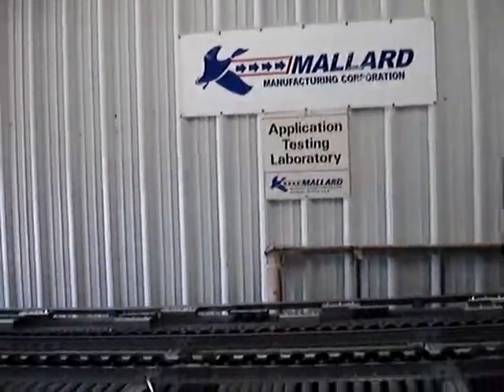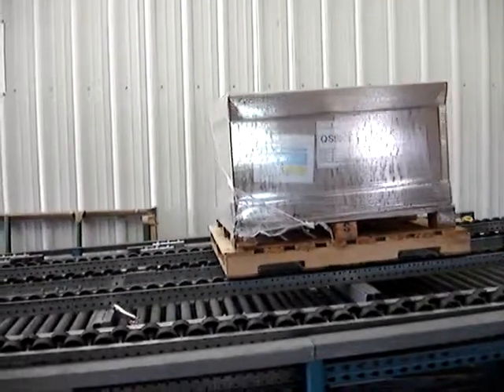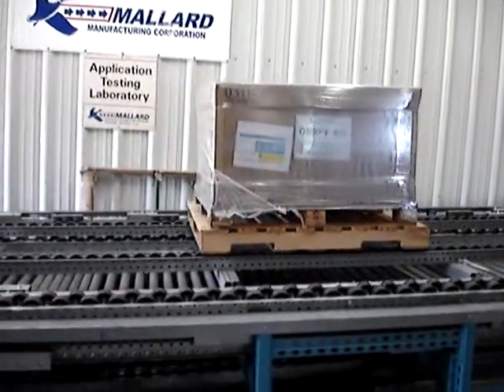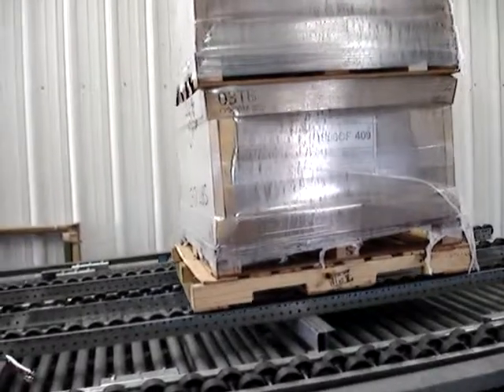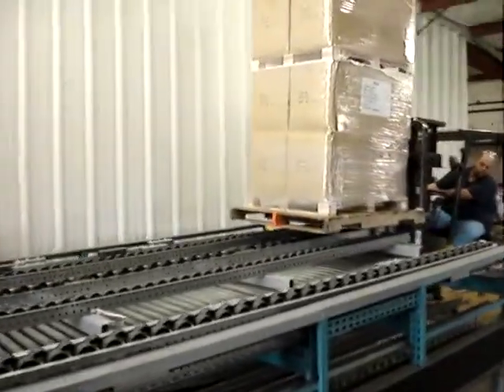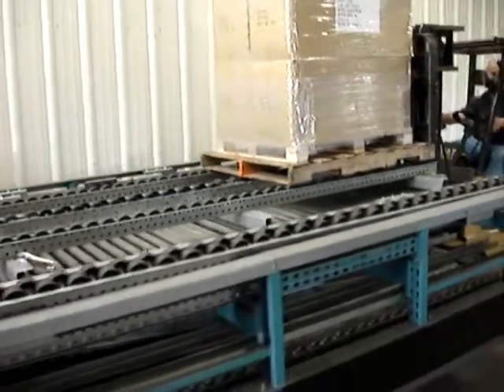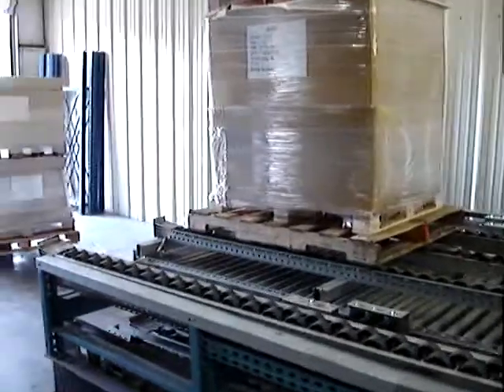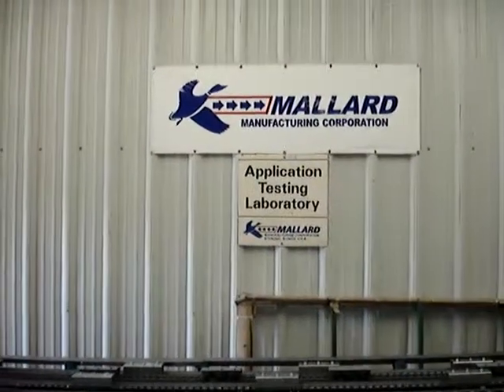General GMA Pallet 500 -- 2,600 LB -- Indirect Brake